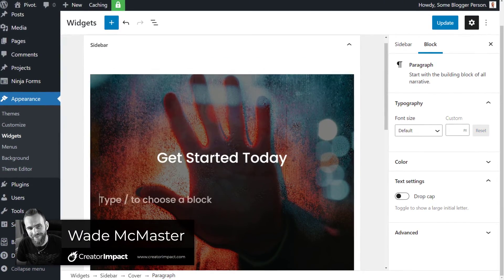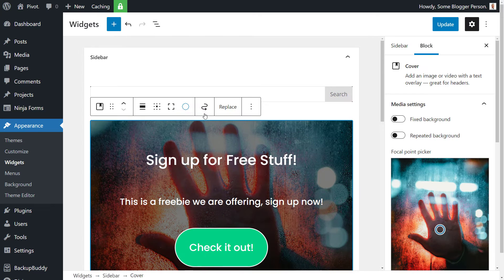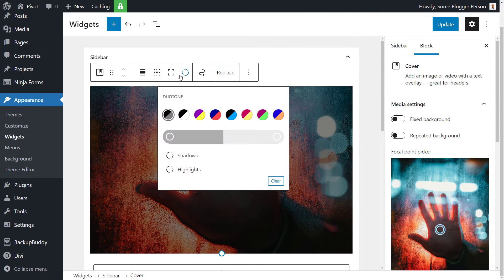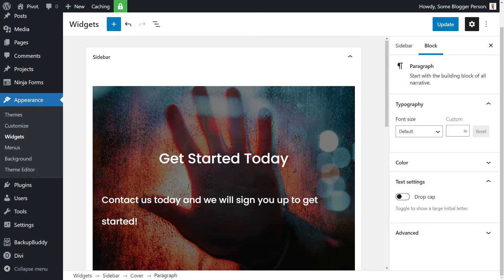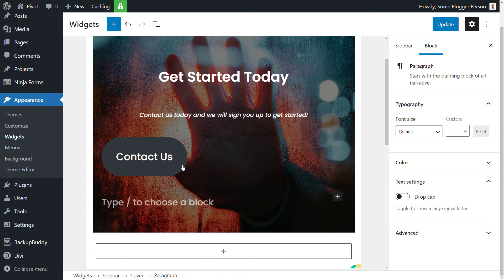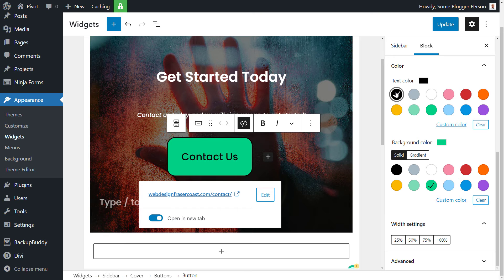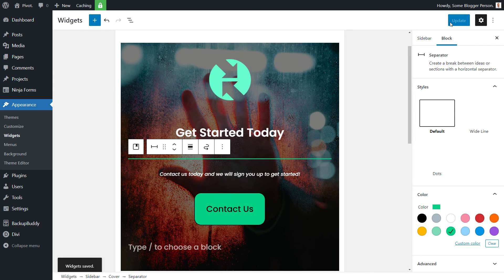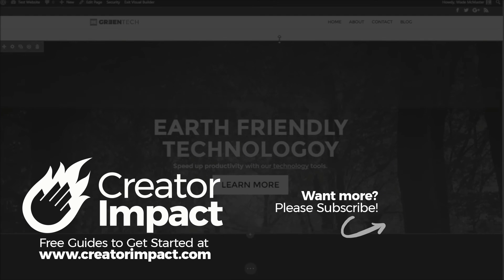Add a 'Call to Action' Sidebar Widget - No Plugin Required! (WordPress Tutorial)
In this WordPress Tutorial, I show you how to add a 'Call to Action' Sidebar Widget - No Plugin Required!

It's simple, requiresno plugins and is done using the new WordPress Widget block editor.

--- ⚒ // TOOLS // ⚒ ---

 🔗BEGINNER COURSE
Build a website, set up your presence online and start earning money:

// CREATOR IMPACT